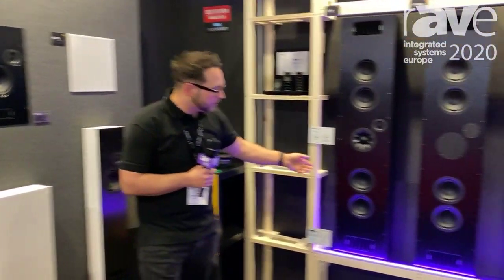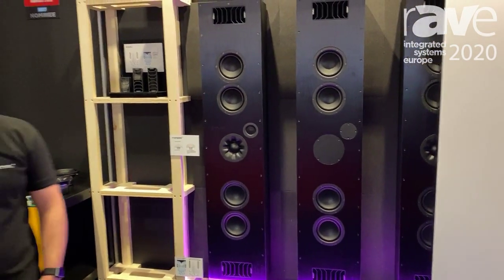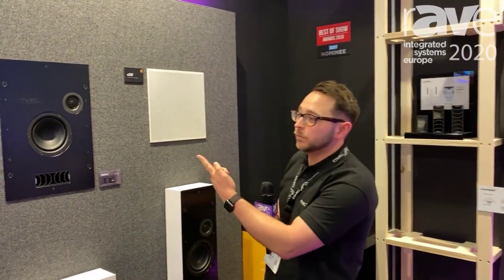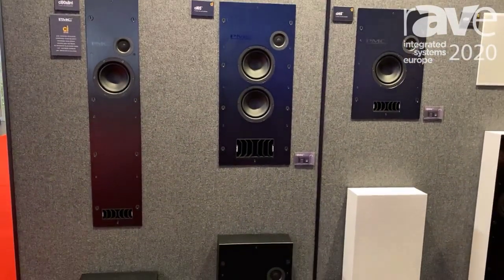ISE 2020: PMC Speakers Showcases Award-Winning CI Series Speakers With Transmission Line Technology